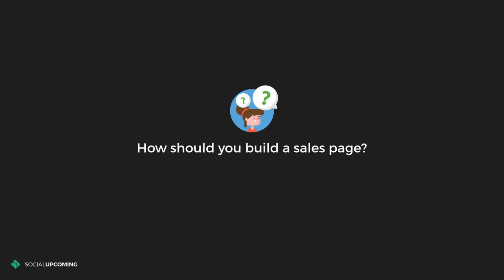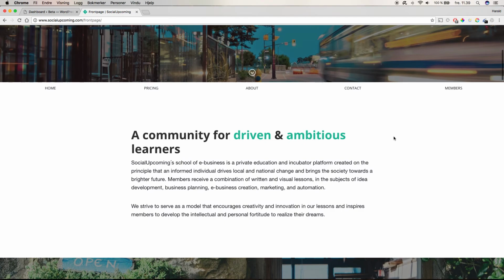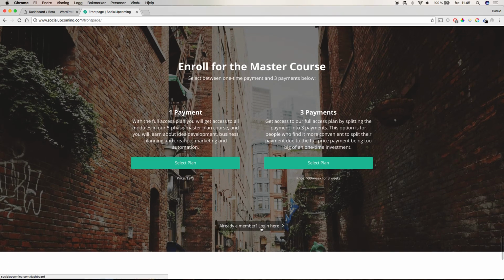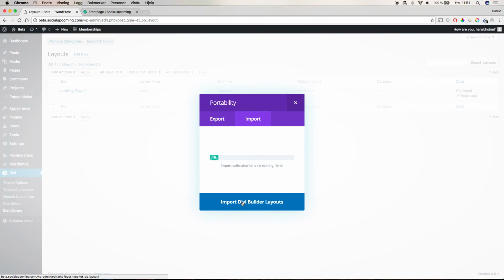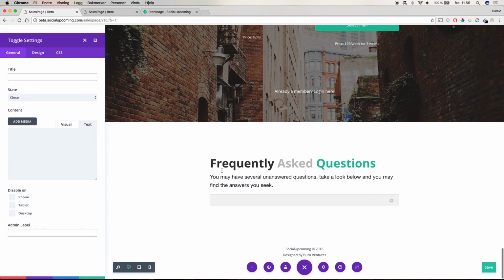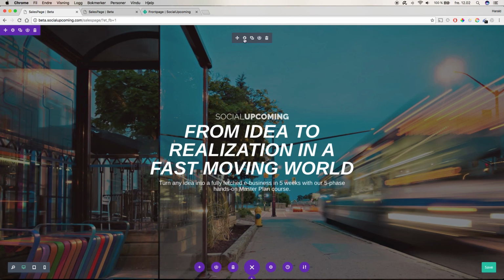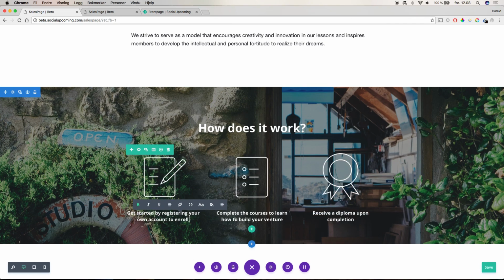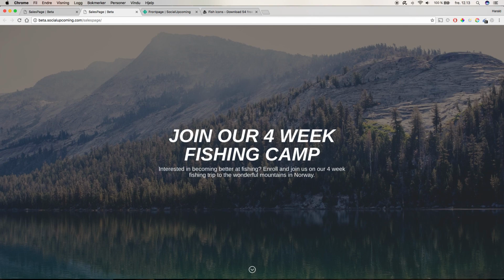Lesson 4 Sales Pages